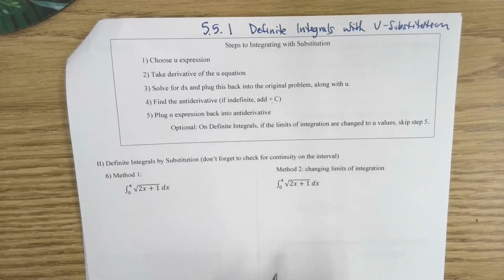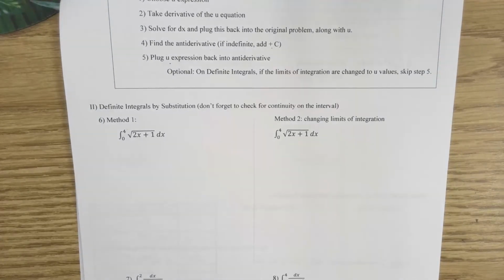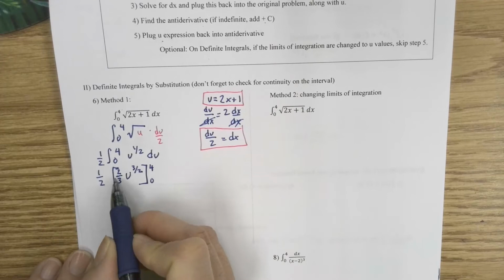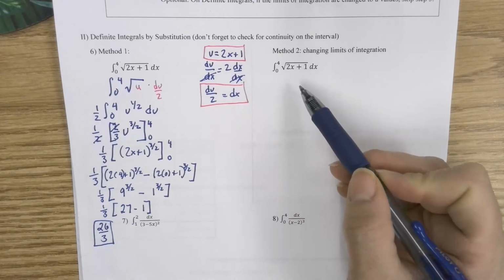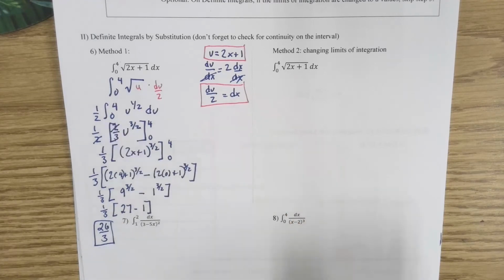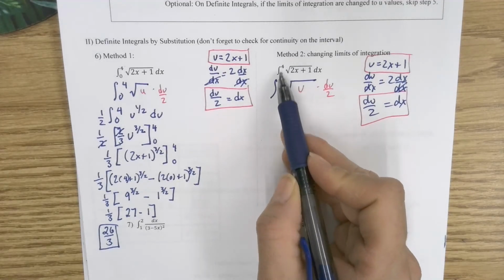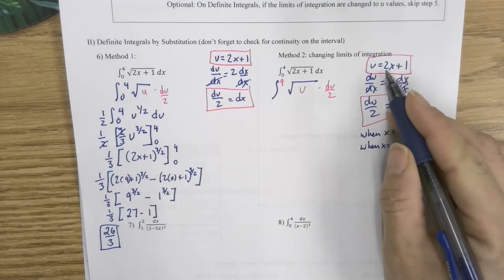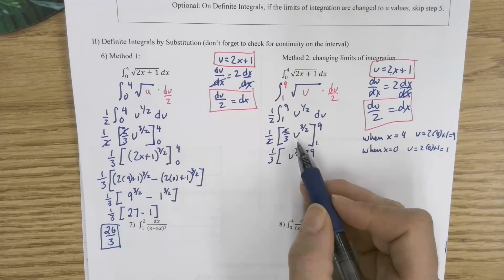Ch 5.5.1 Definite Integrals with U Substitution Ex #6